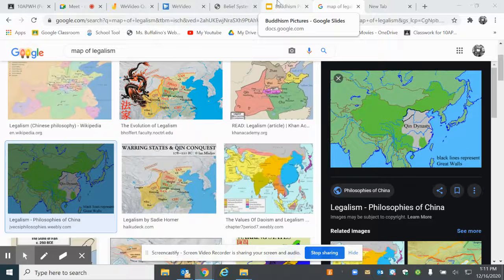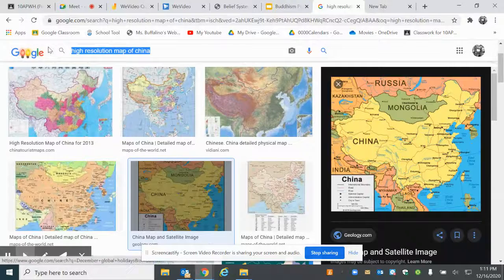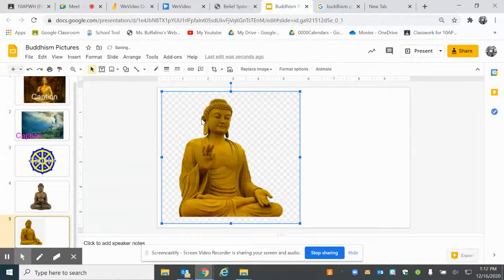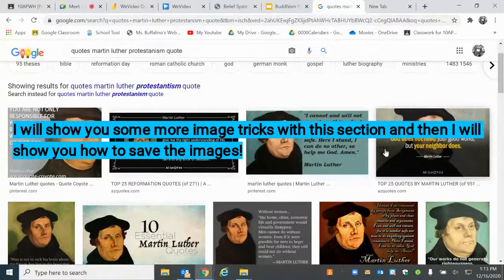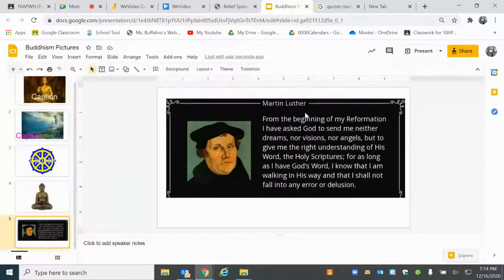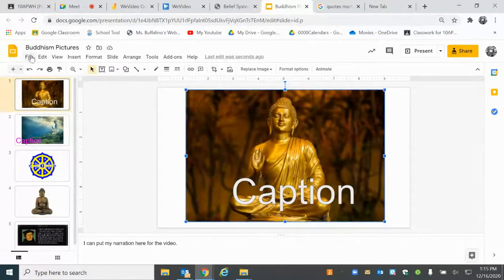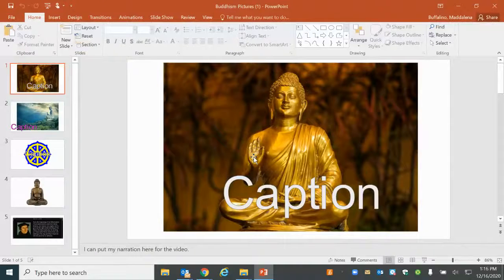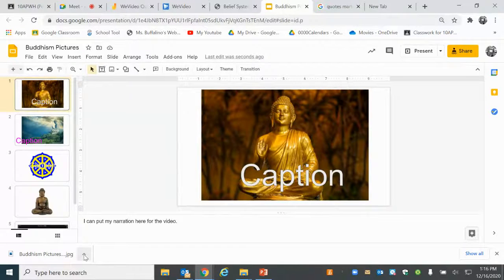We Video #1: Image tips